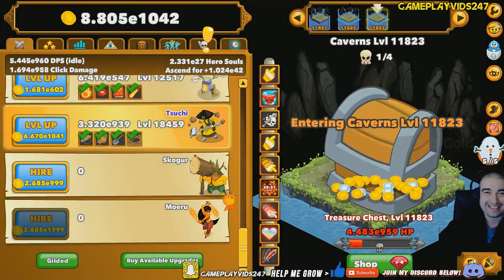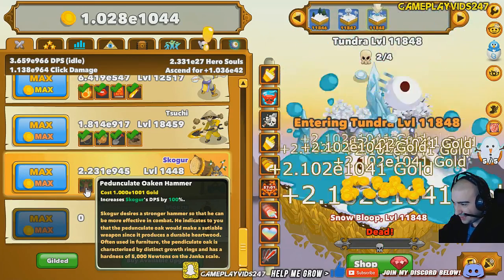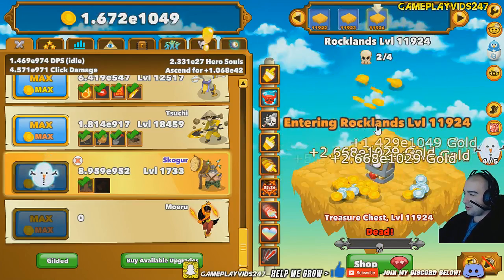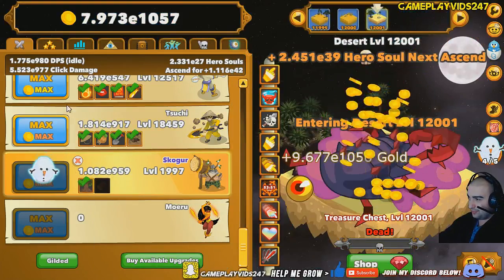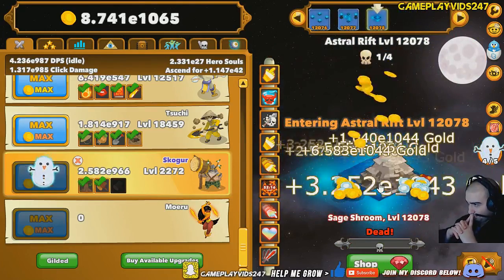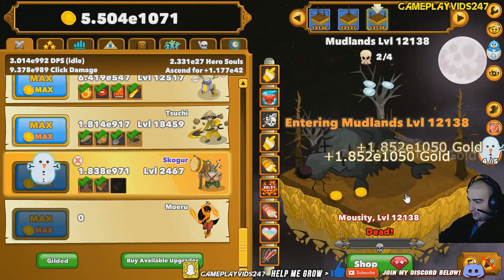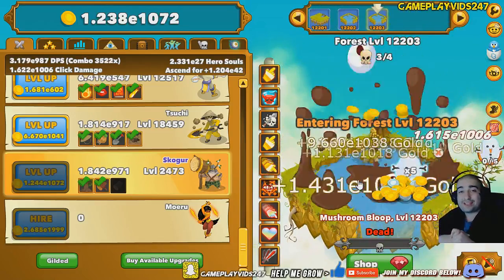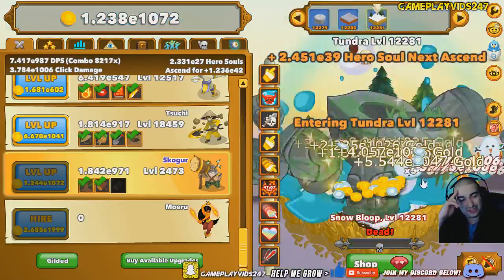Clicker Heroes Walkthrough Guide- #401 - UNLOCKING SKOGUR! - PC Gameplay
Clicker Heroes Walkthrough Guide- #401 - UNLOCKING SKOGUR! - Clicker Heroes PC Gameplay